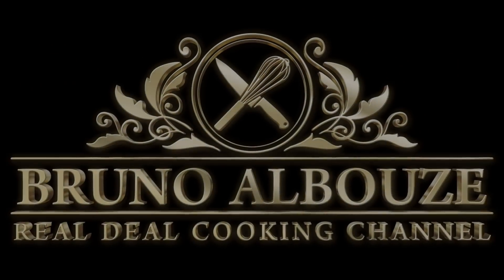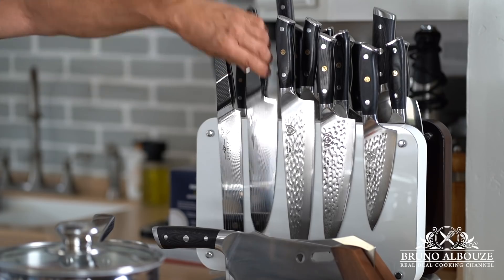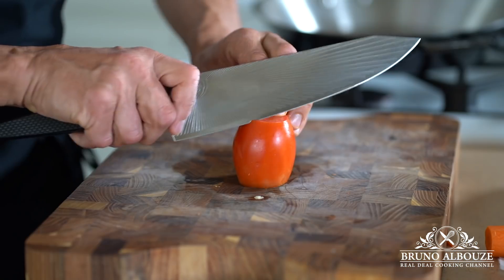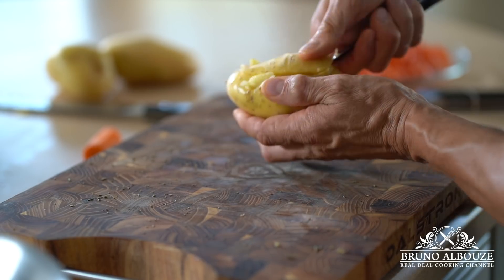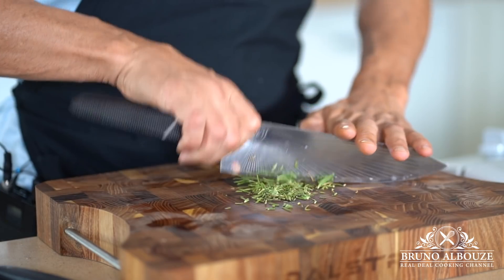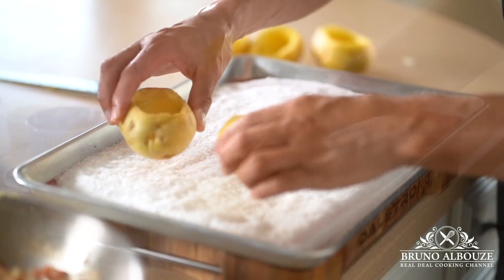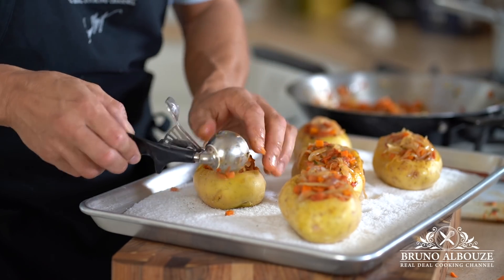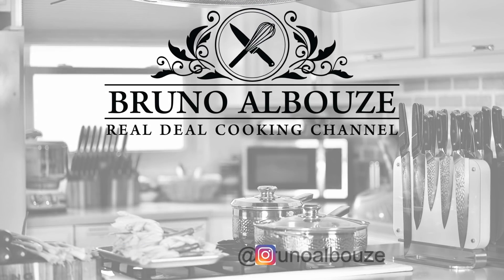Stuffed Potatoes – Bruno Albouze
An easy and delicious vegetarian dish!..